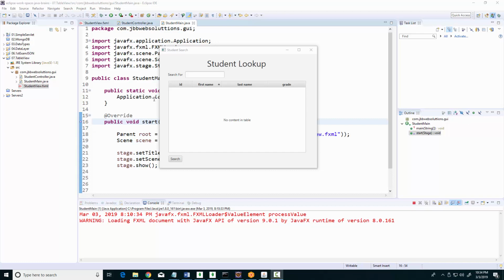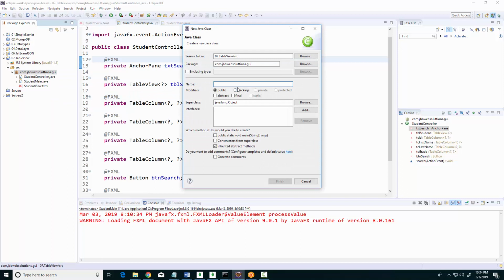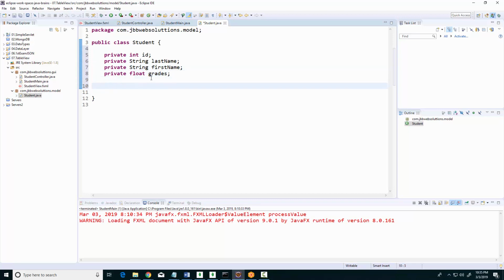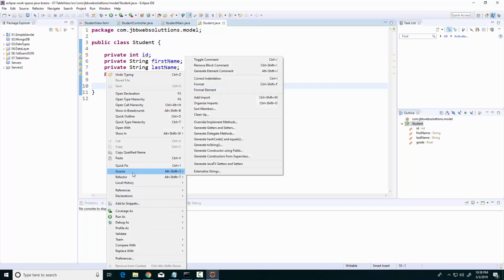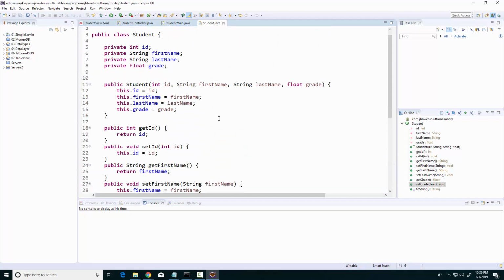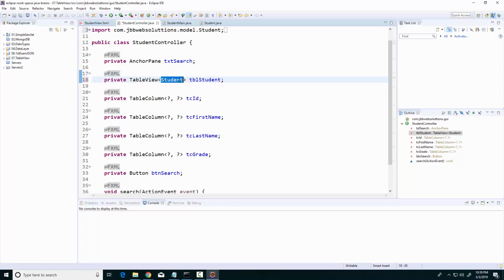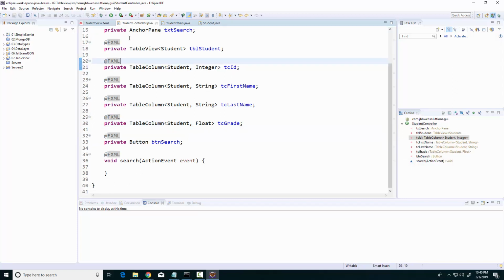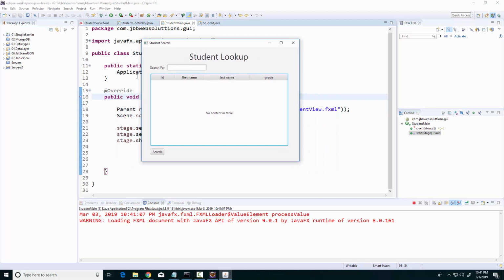table05 GUI CODE Model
Create a Java Model for the Table View